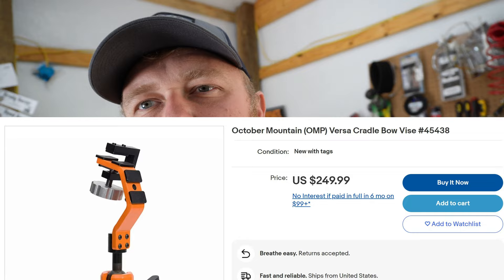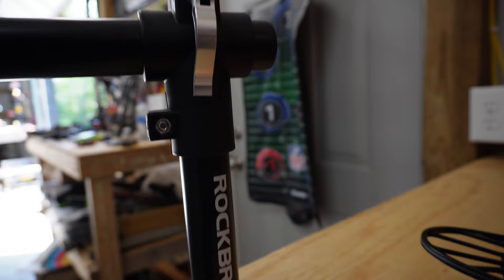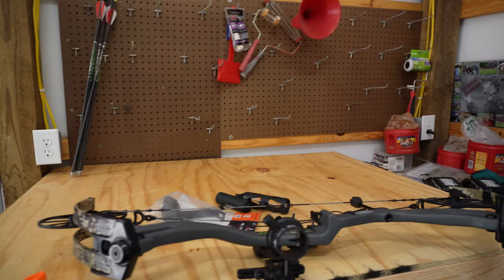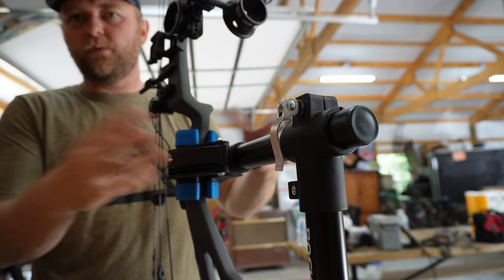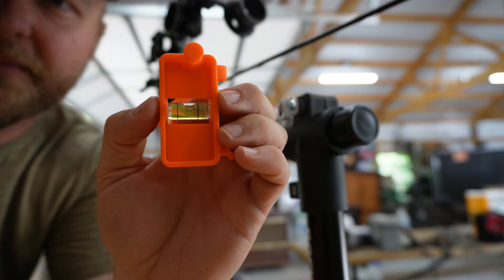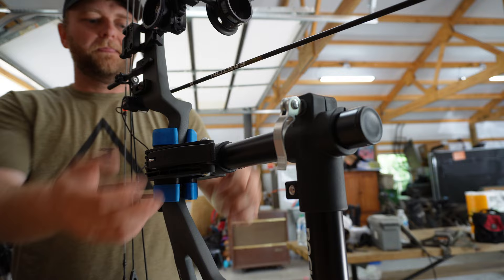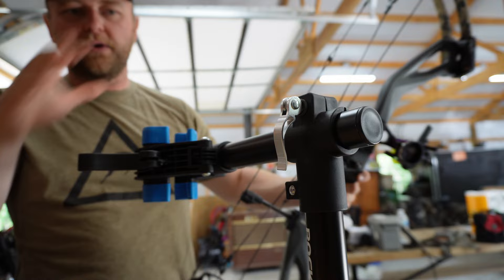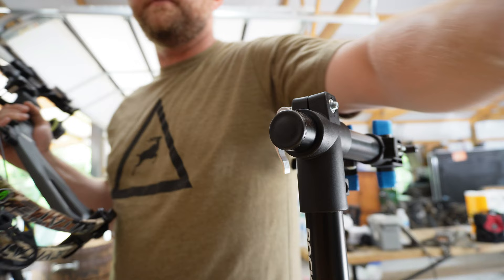DIY Bow Shop Bow Vise CHEAP- Archery Shop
Ebay Store